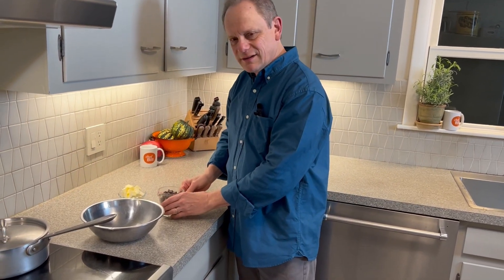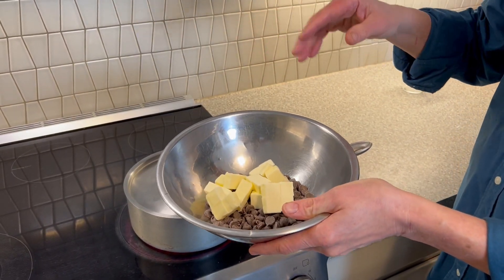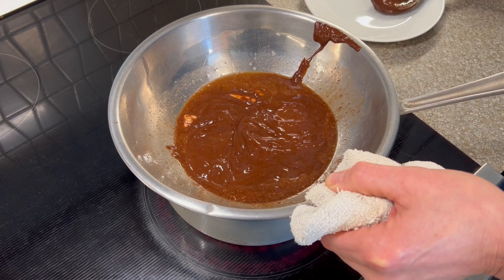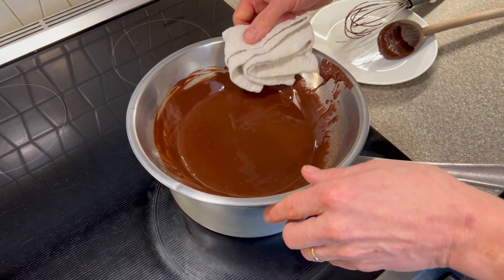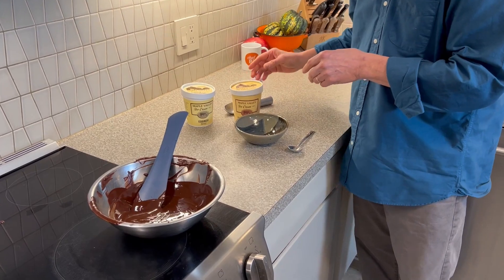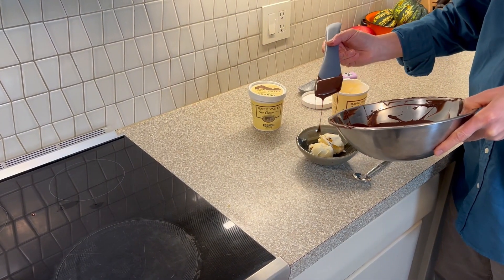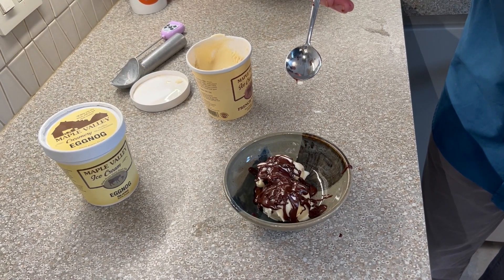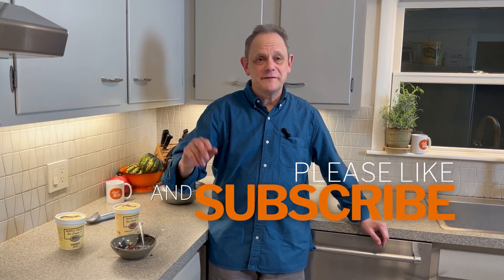How To Make Hard Chocolate Sauce Shell for Ice Cream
Ever wondered how they make the hard chocolate sauce shell for ice cream? It is a super easy recipe and it take just minutes to make!